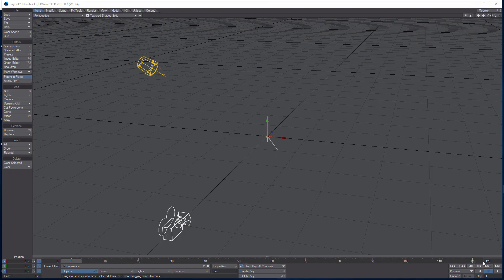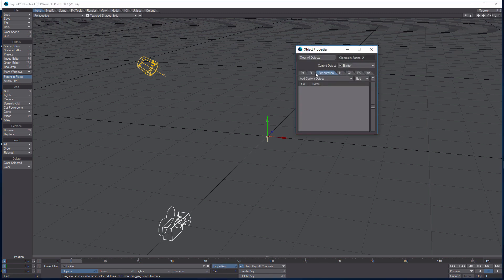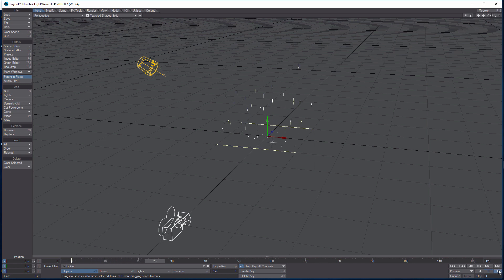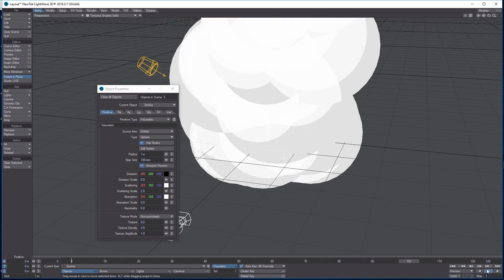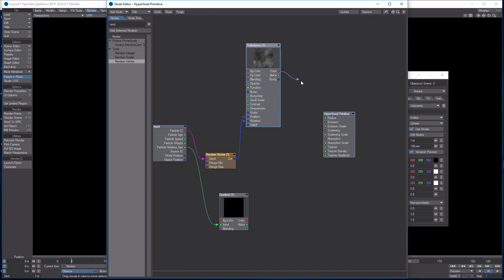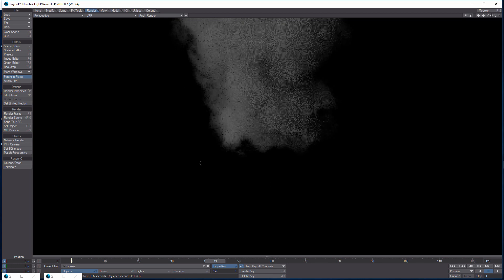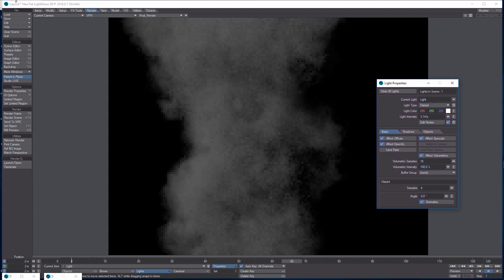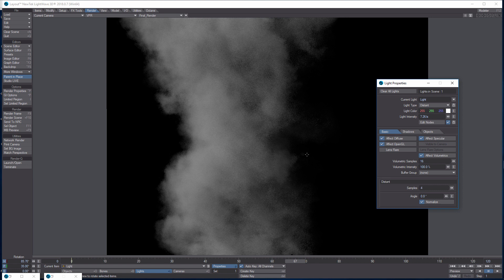Making Smoke in LightWave 2018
Walk through on how to create smoke in LightWave 2018. Same procedure works in 2019. Be aware that smoke takes a while to render due to the nature of it. You might want to render out a few of these as effects, then save them for future use, so you don't have to keep rendering them. Other than that, it is a pretty straight forward effect.